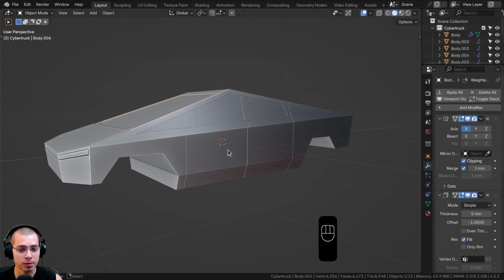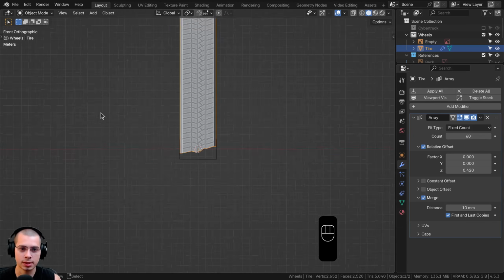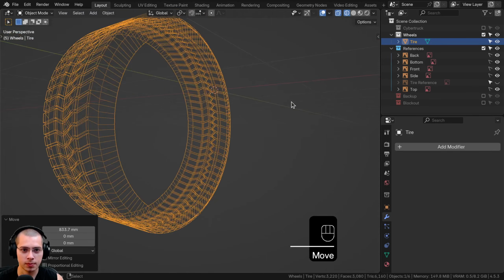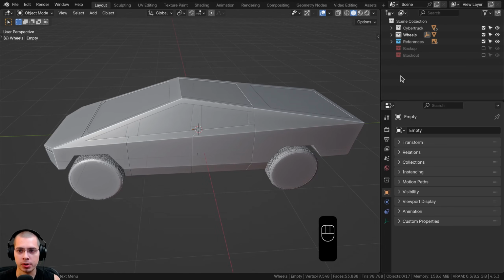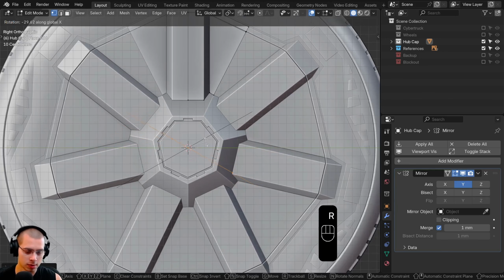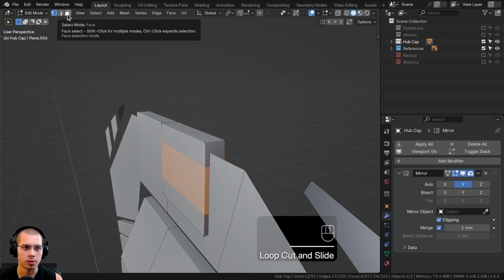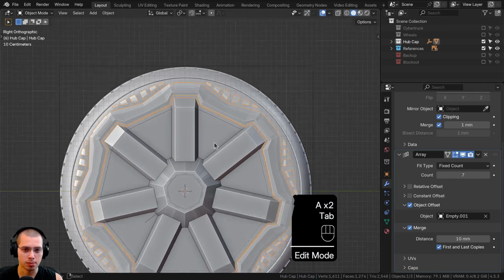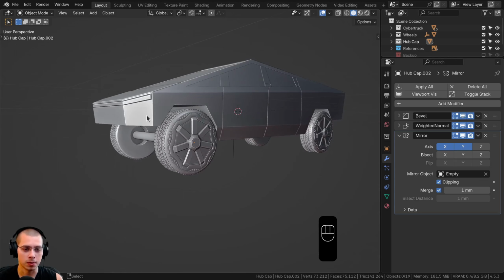Creating a Tesla Cybertruck - Part 2 (Blender Tutorial)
*In this 6 part Blender tutorial series we will create this Tesla Cybertruck.*

ℹ️ *Fan Art:*
This artwork is fan art of the Tesla Cybertruck. I do not take credit for the car design.

● *Timestamps:*
0:00 Intro
0:19 Support the Channel
0:45 Modeling Tires
14:08 Modeling Hub Caps
32:37 Closing